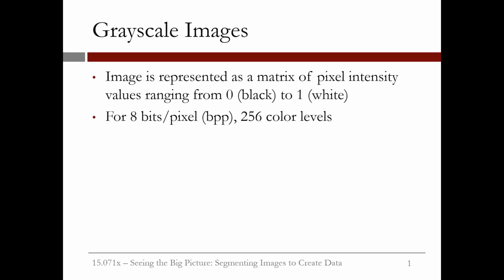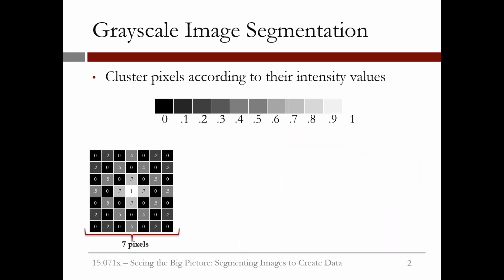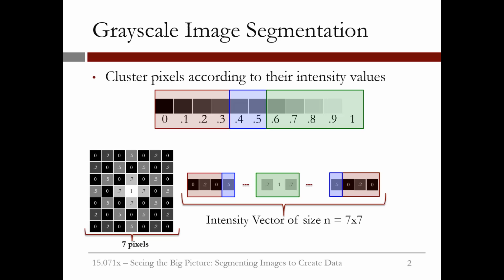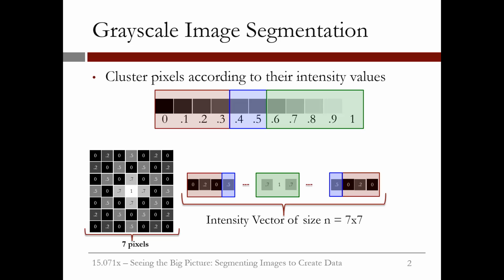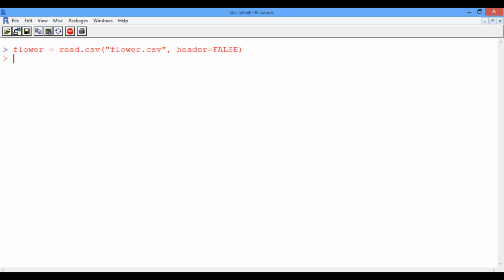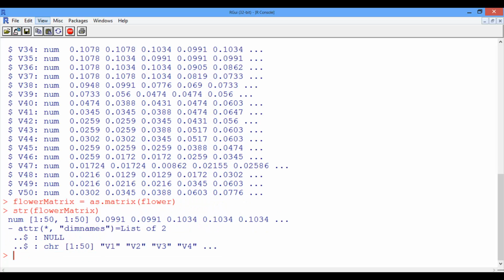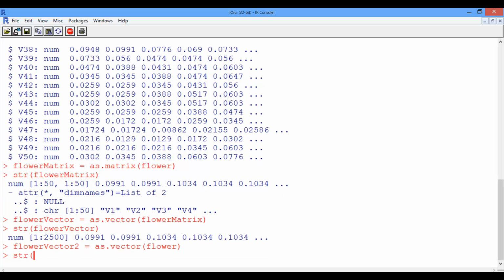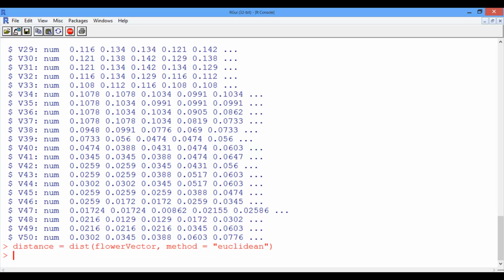week6_clustering_video2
15.071